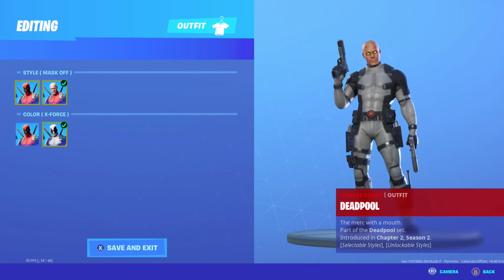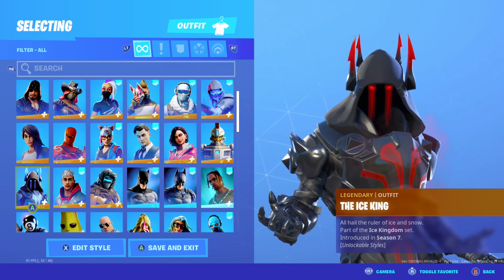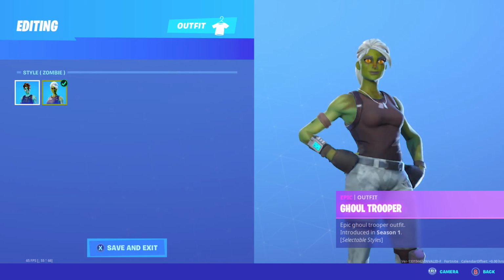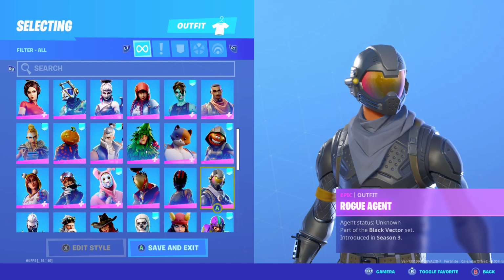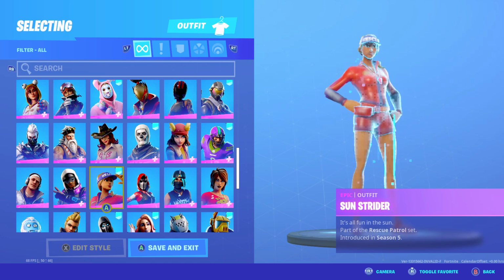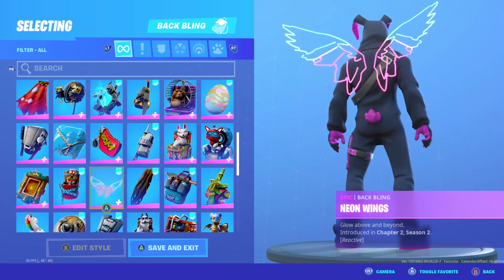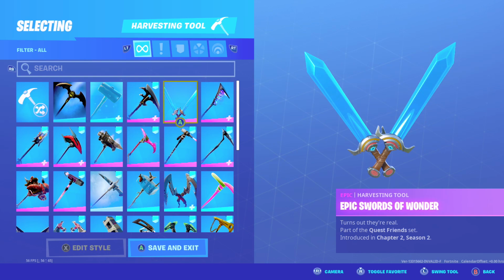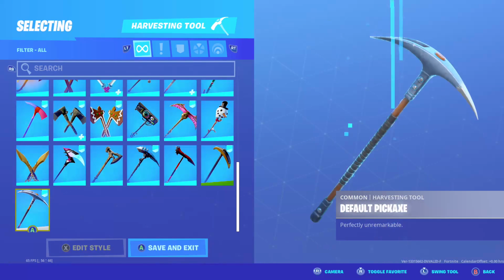Season 2 locker